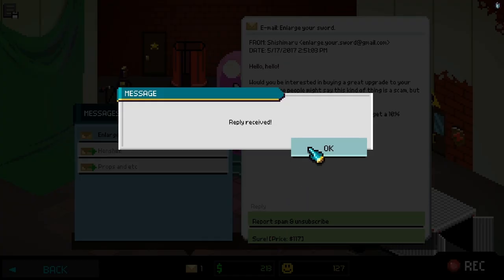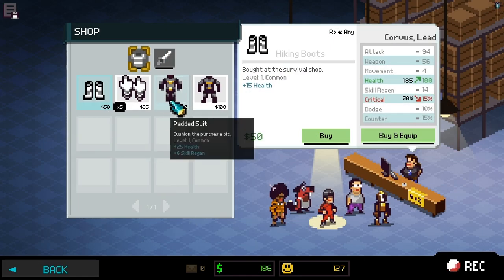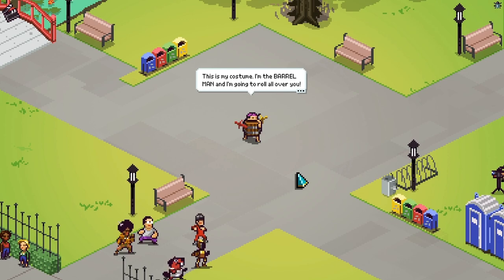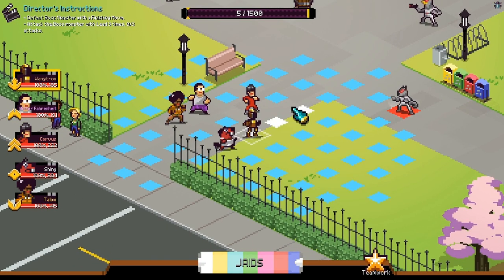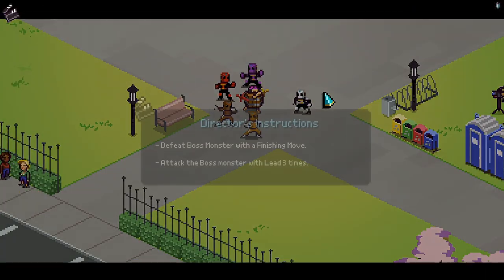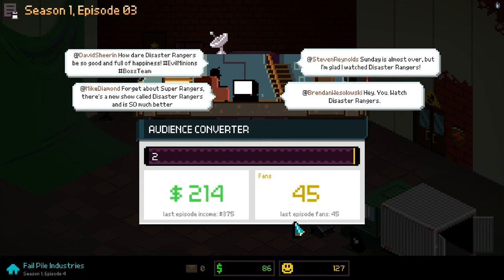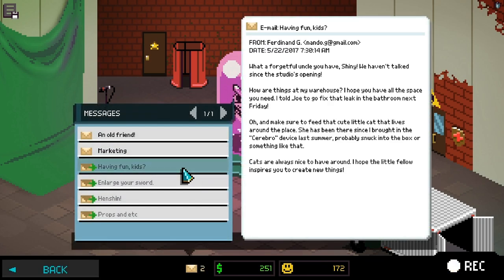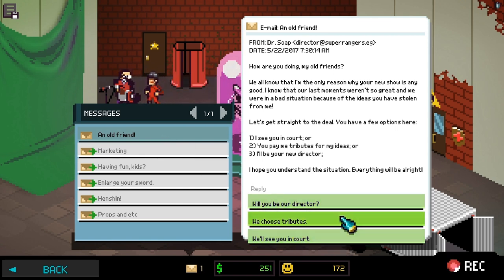Let's Play Chroma Squad Ep. 3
A let's play for the SomethingAwful forums, check it out

Also a shout-out to the folks over on the ECS Network.  Even if this is a personal project, I wouldn't have the knowledge I do without them.